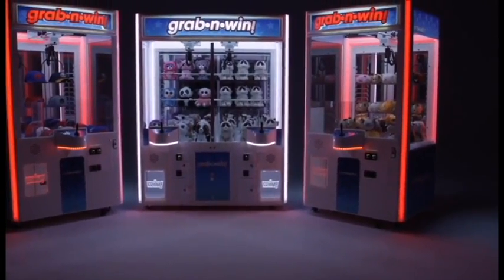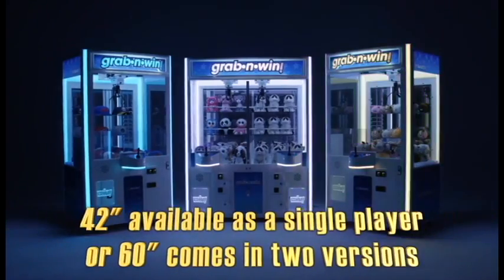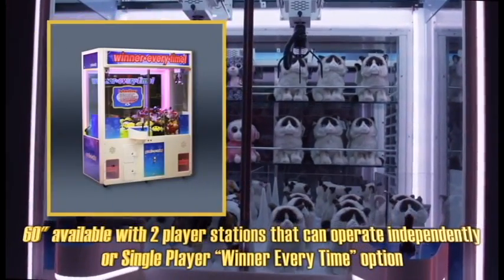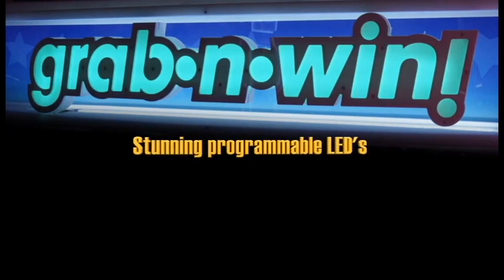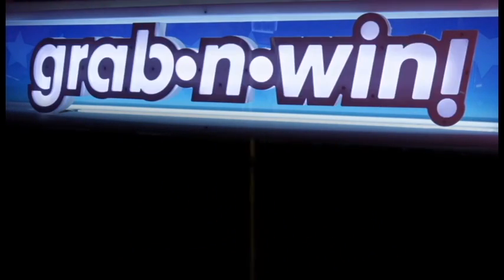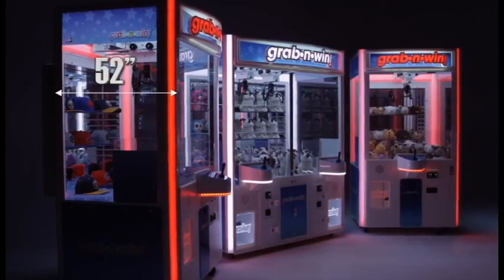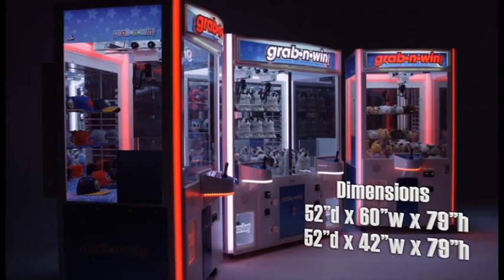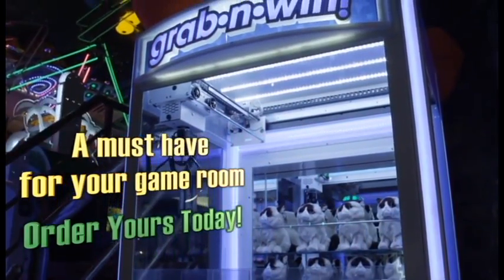Grab N Win Game